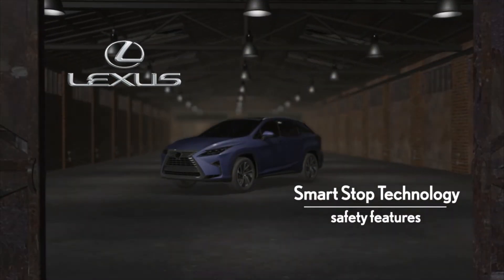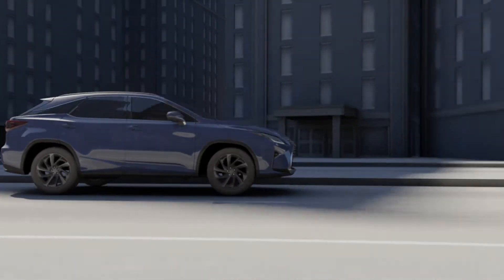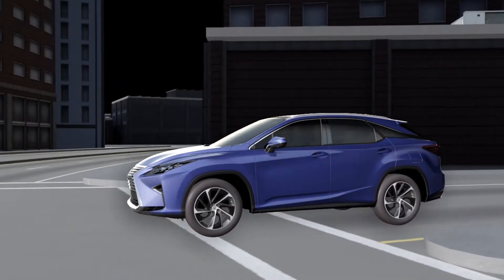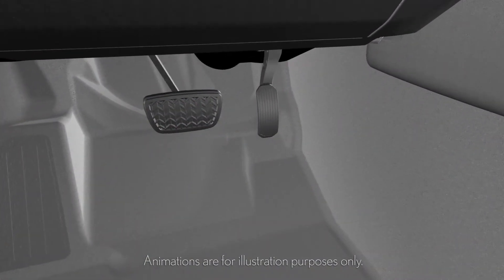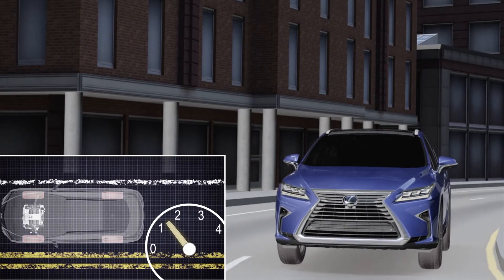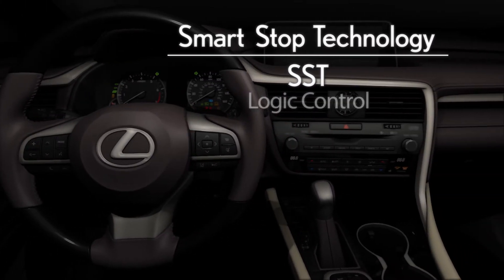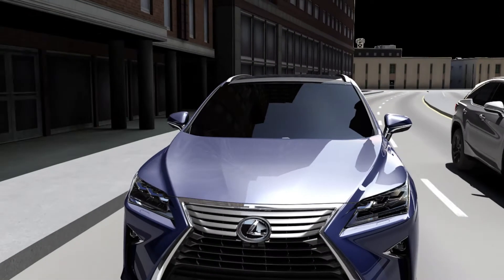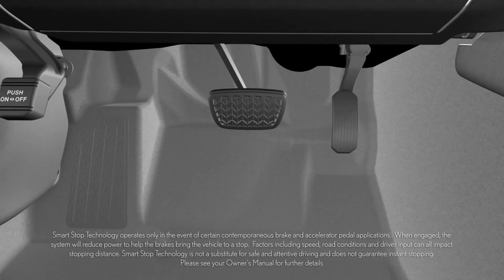SST (Smart Stop Technology)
Under certain conditions, the Smart Stop Technology System automatically reduces engine power to help stop the car when the accelerator and the brake pedals are pressed simultaneously.